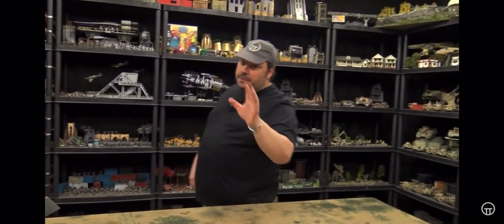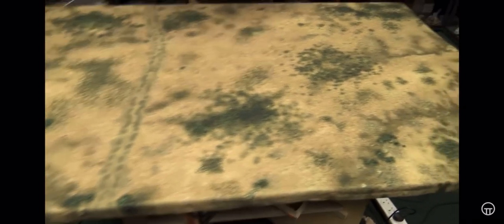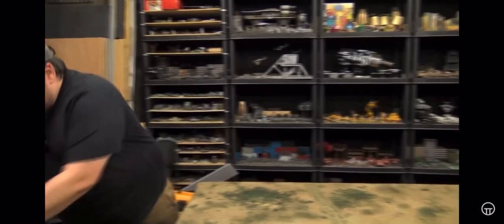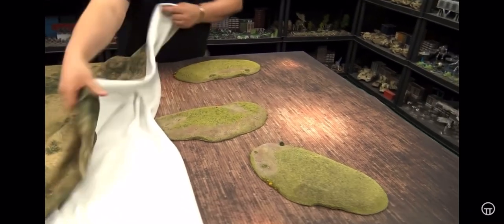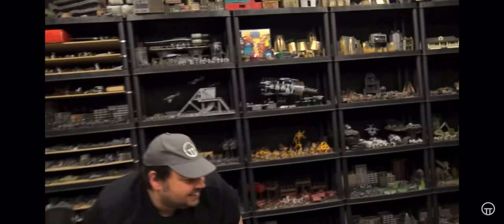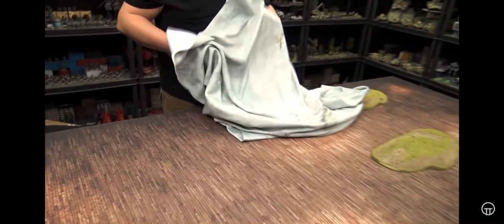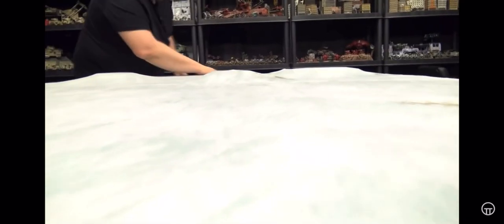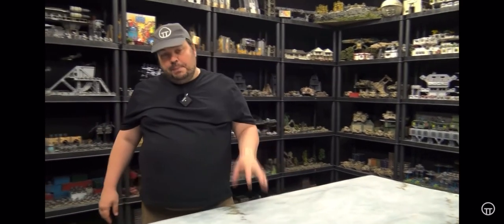On Table Top Review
Review of our mats by Warren from On Table Top.